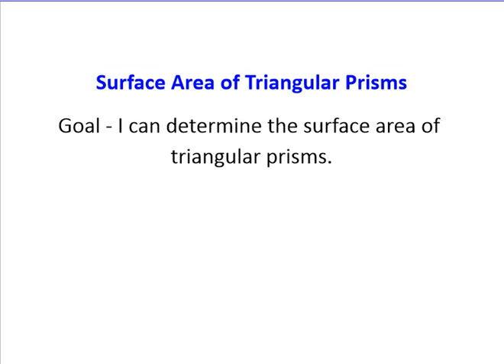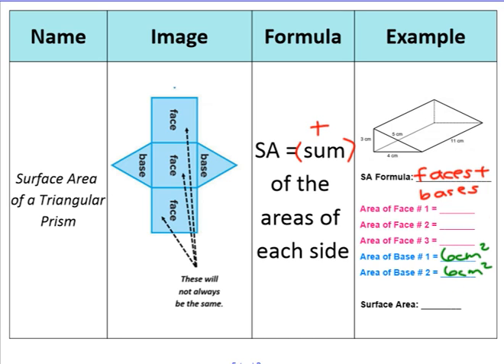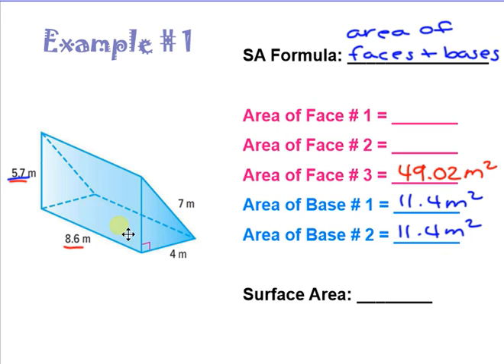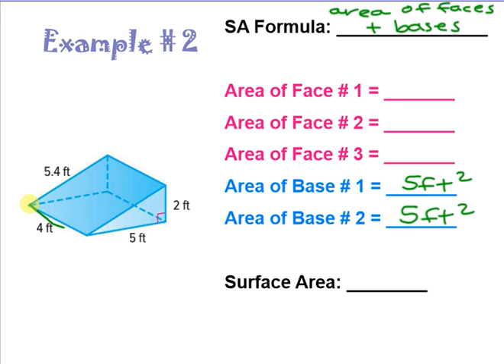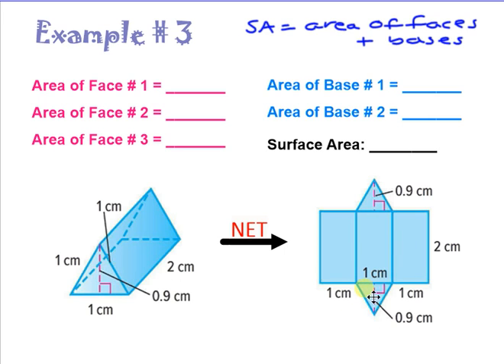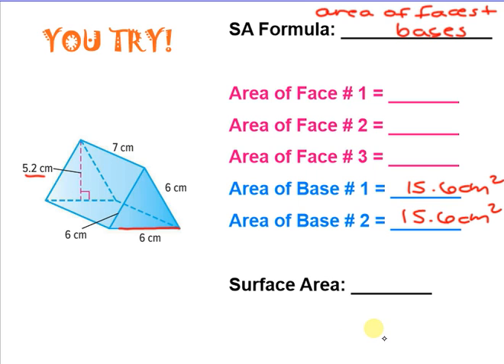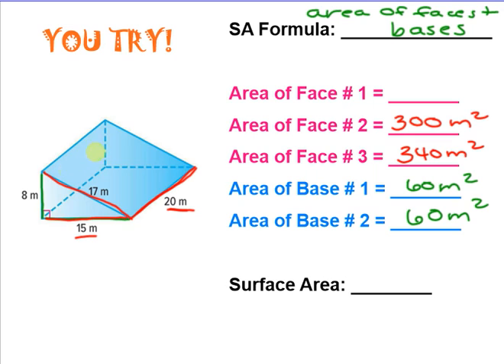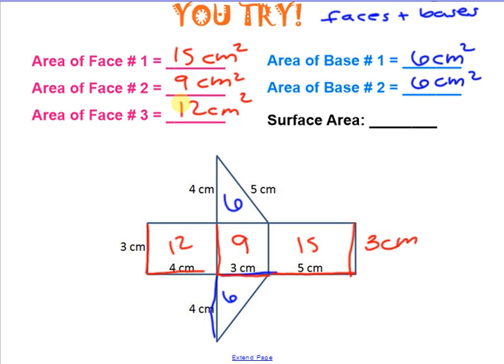Surface Area of Triangular Prisms